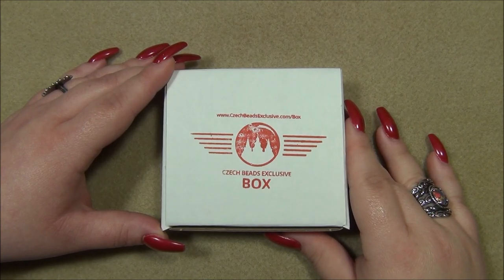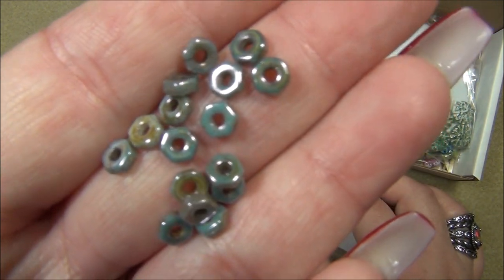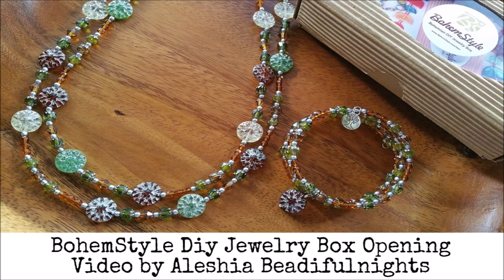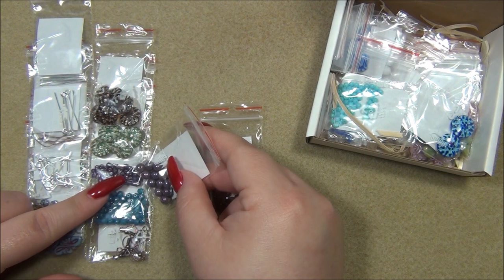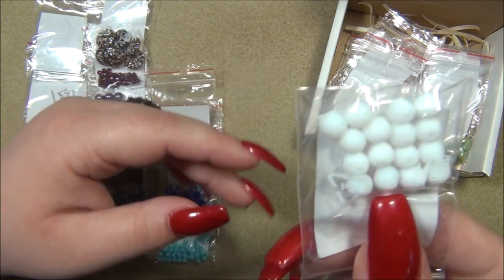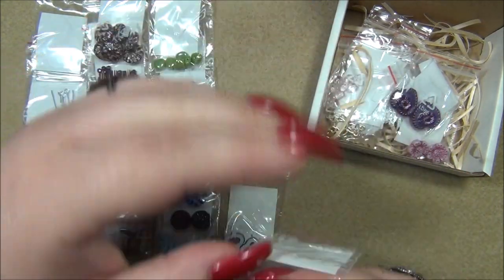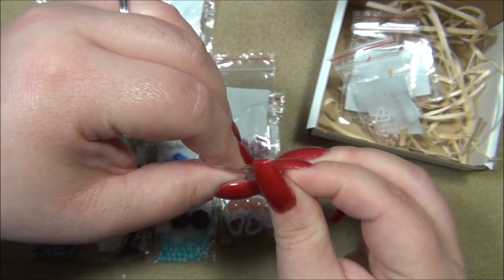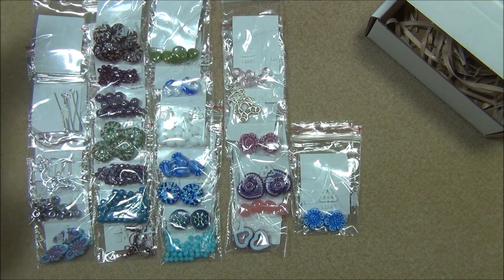Czech Beads Exclusive Love Story January 2022 Opening